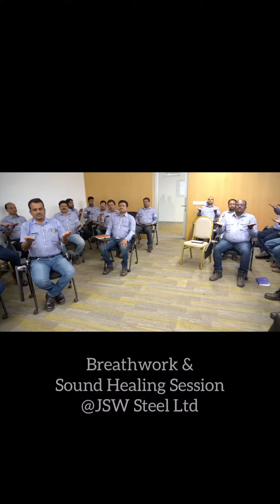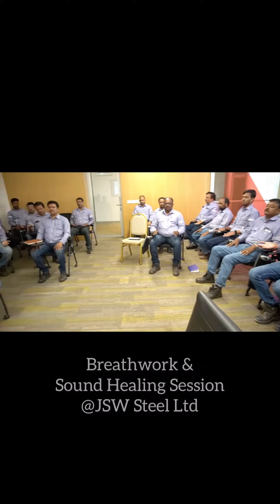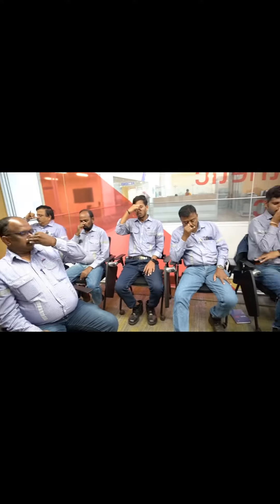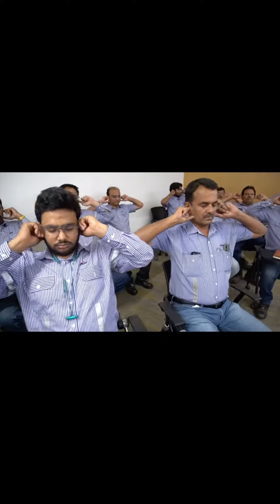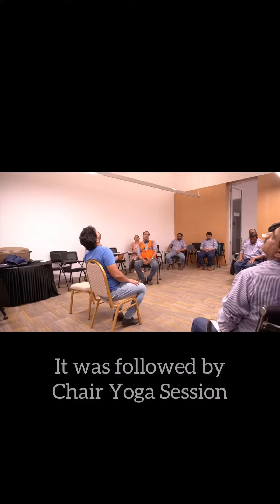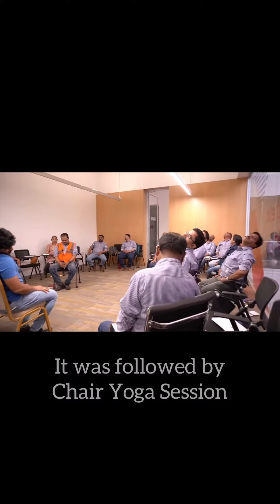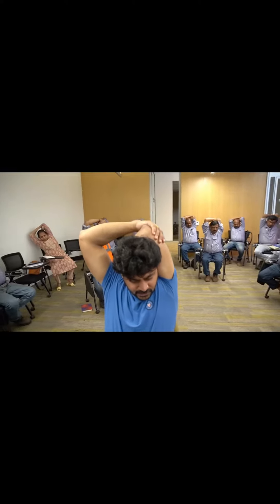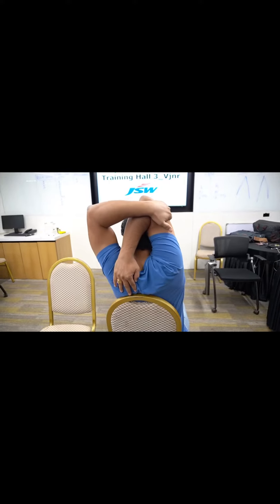Breath-Work & Chair Yoga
At JSW Steel Ltd. Toranagallu